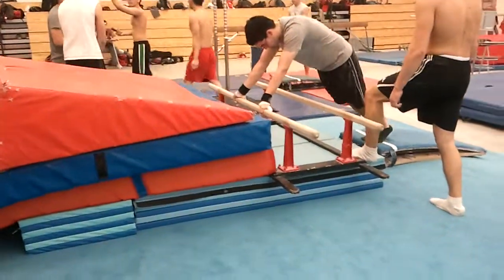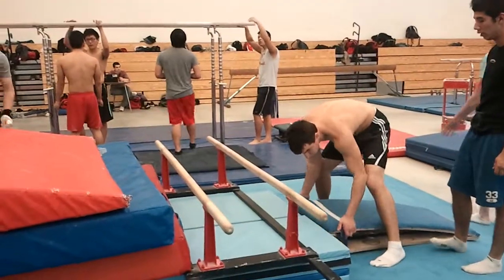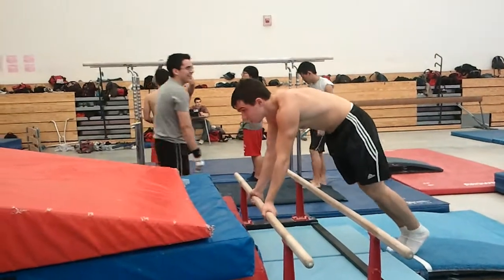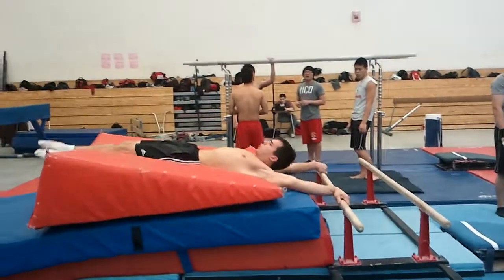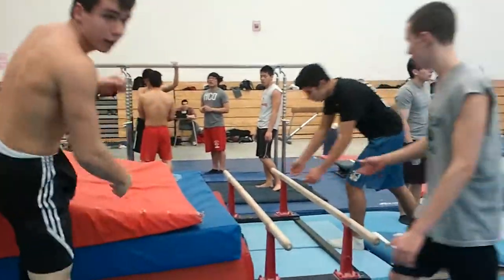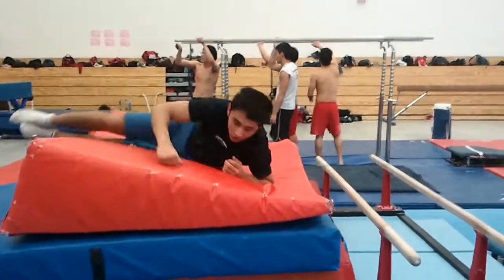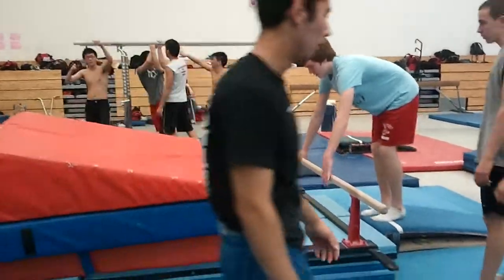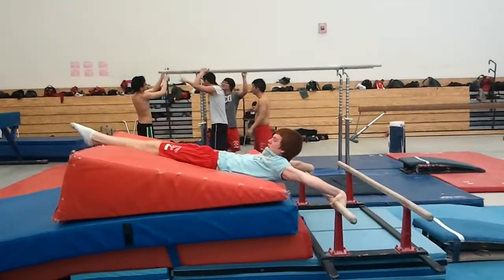Finishing front giants to a handstand position and double roll drill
A simple way to get gymnasts to feel the hips-first finish of a front giant to a handstand position. From that point a pirouette or double roll to eagle can be attempted. Completing the front giant action to a handstand and then attempting the double roll in sequence helps them feel the timing they'll need on the real bar.

Straight arms, straight legs after the jump. Focus on getting their hips to rise toward the handstand--no early heels!--and get their hips over their hands for leverage. Shoulders will need to be in front of the bar on the way up, then settling back into a straight body line as the legs finish the heel drive up, out of the hollow position.

Think of it as springing 3/4 of the way into a straight-armed piked press.

The bar is raised so that they have to do work to leverage their hips up and into the handstand, rather than just easily kicking straight to it.

An alternate use of this setup is to have them use their shoulder lean and hip leverage to hit a HELD handstand over the single rail rather than just shooting over all the time. This will help them feel where a handstand is and where they need to pass through.

Should help for front giants, half piros, full piros, double rolls.